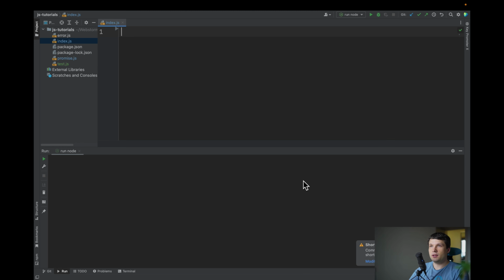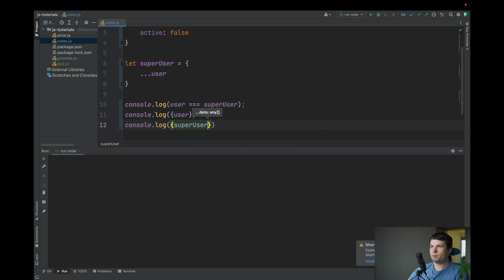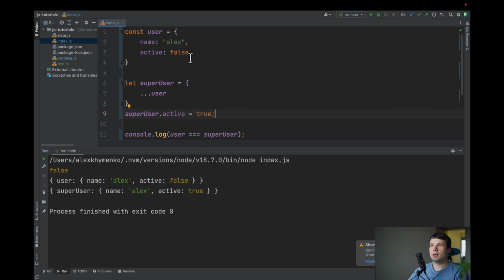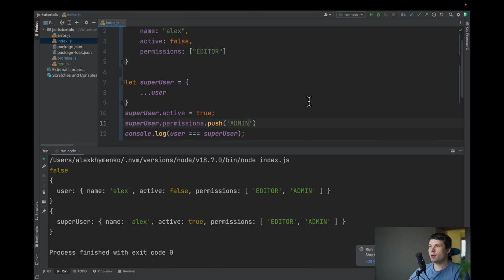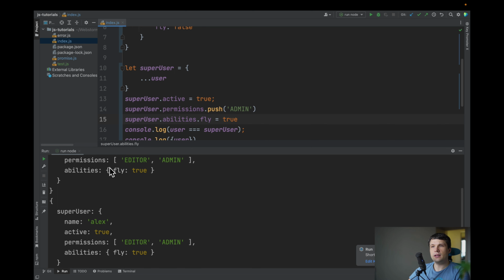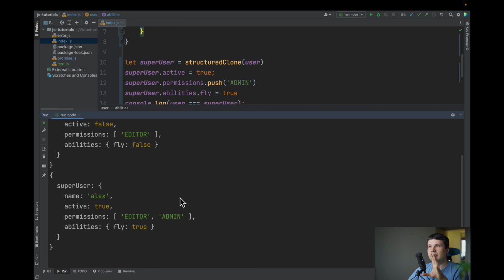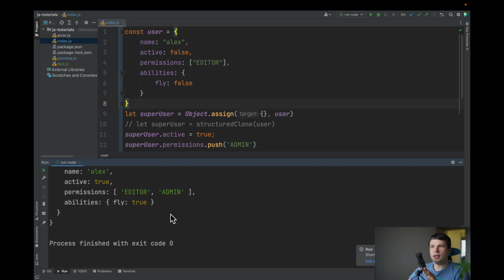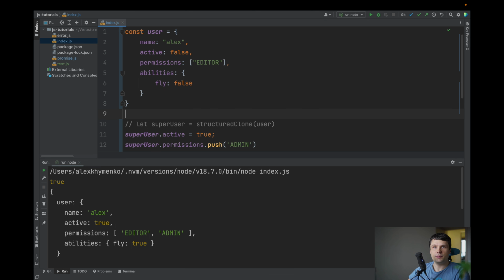Javascript - How to copy objects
Javascript tutorial. This shows how to copy object in js.
Shallow copy and deep copy

0:00 Use case
7:05 trying to learn piano